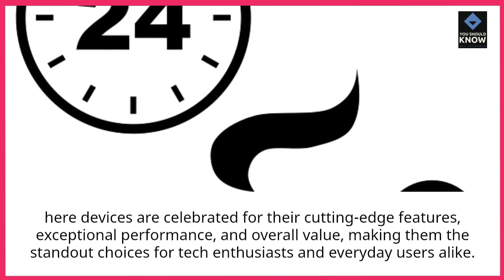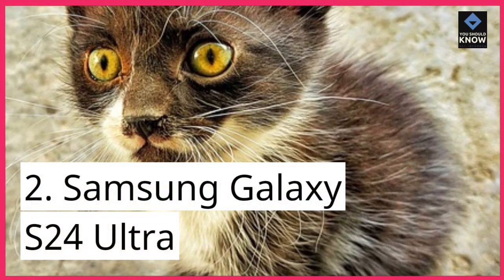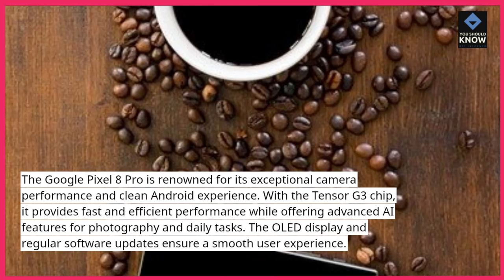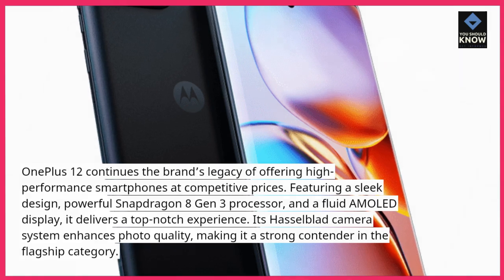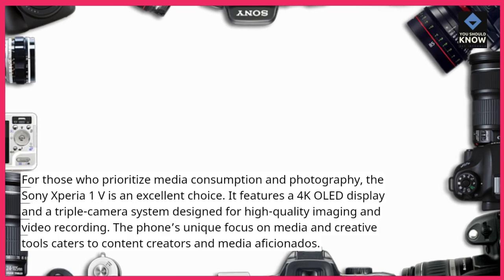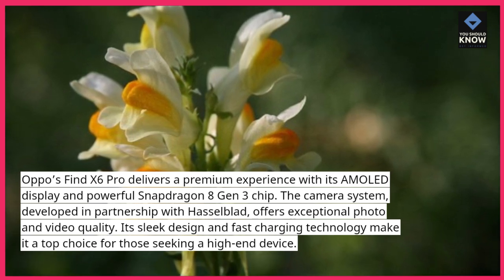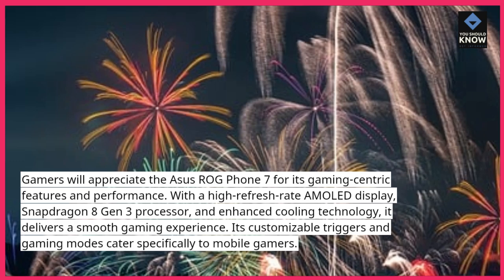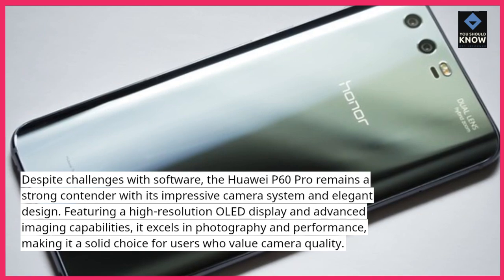Top 10 Best Smartphones of the Year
Discover the Top 10 best smartphones of the year. Explore the latest models featuring cutting-edge technology, performance, and design that make these devices stand out.